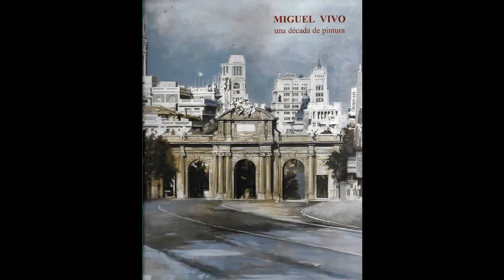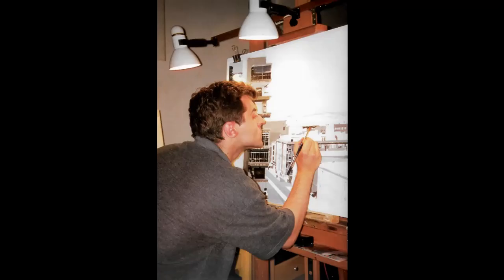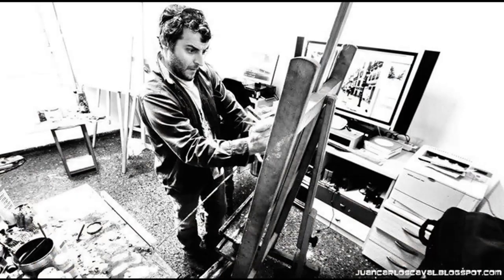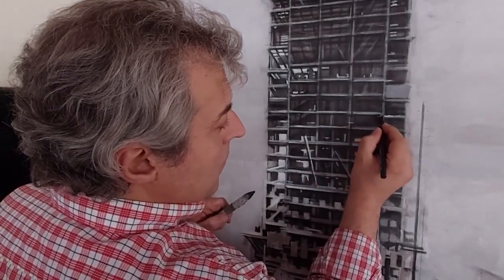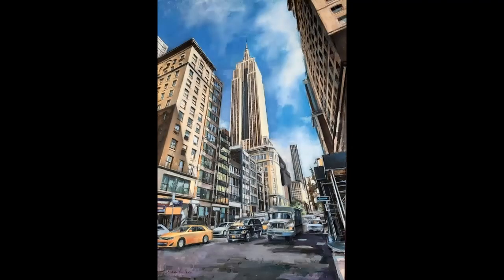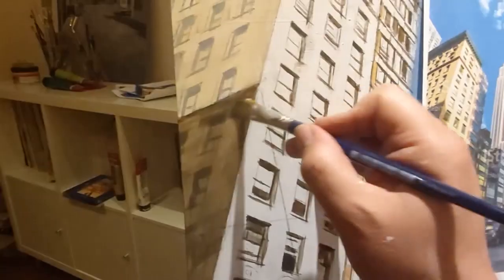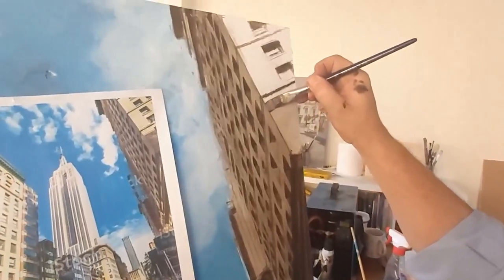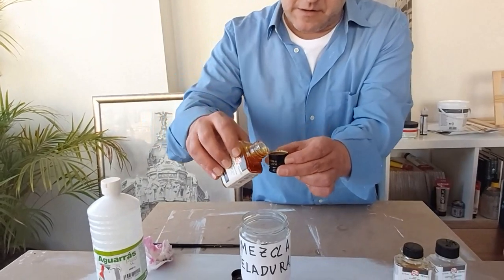HOW TO PAINT AN URBAN LANDSCAPE. FULL COURSE.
Description:
I want to be honest; these lessons are the ones I would have liked to receive throughout my professional career and never had.

It lasts 9 hours and I don't waste time talking about bibliographies or references; that is to say, from minute one I explain what is needed to create a work of art.

This course will give you a lot of confidence to overcome your fears.

I do not teach how to paint, I leave that to the geniuses, I only teach a working method for all those who think that art is inaccessible. Once the objectives of this course have been achieved, we will talk about talent.

You can't write a book if you don't know the grammar.

I am an artist who uses realism as a method of expression. From a very young age I already used almost all pictorial techniques and I had an enormous capacity to draw from life.

My creative ability and my analytical sense have made me an outstanding artist in contemporary art today. The chromatic range of pure blacks, bluish greys and pale ochres are very characteristic of my work.

I have created a unique pictorial language, which differentiates me from the rest of the artists inserted in the new Spanish realism with works that present themselves to the spectator with incredible veracity.